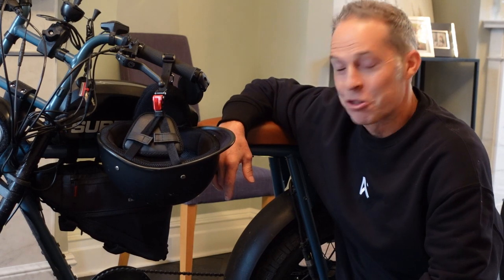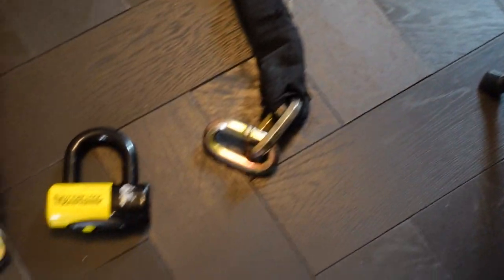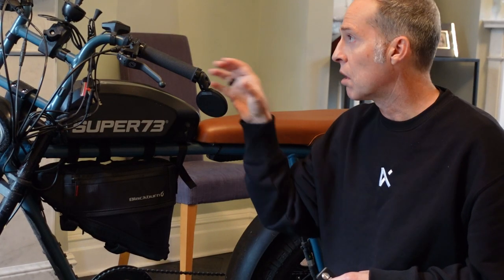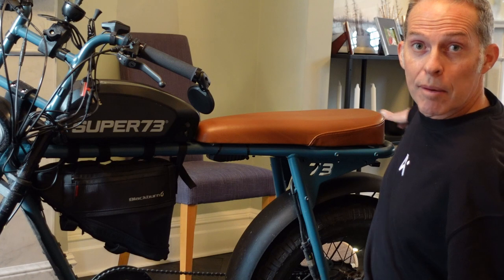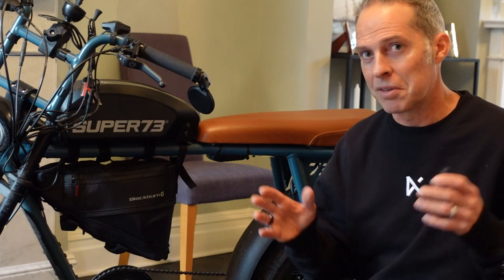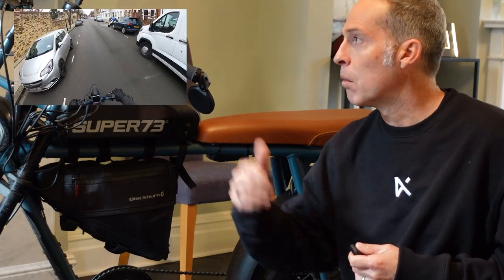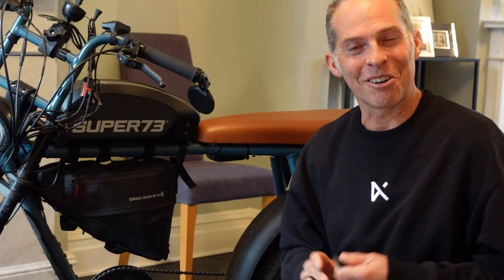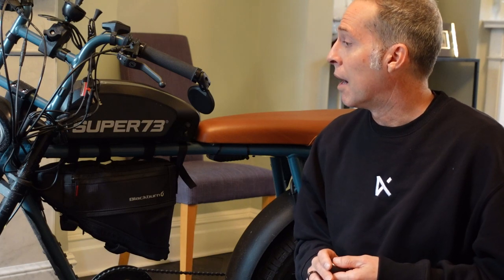Super 73 S2 Review: One Year Review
In this video I review the pros and cons of the Super 73 S2 European edition one year on.

Super 73 Videos